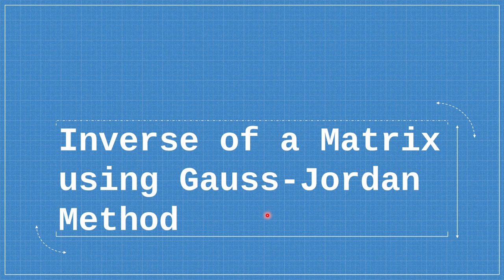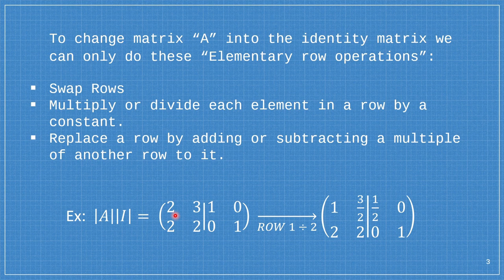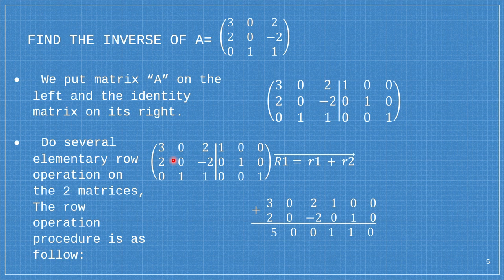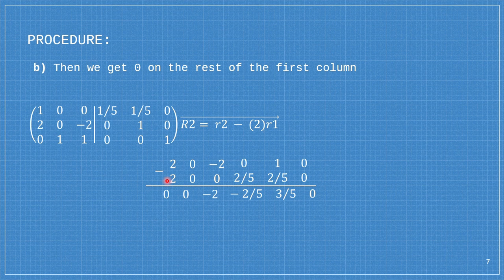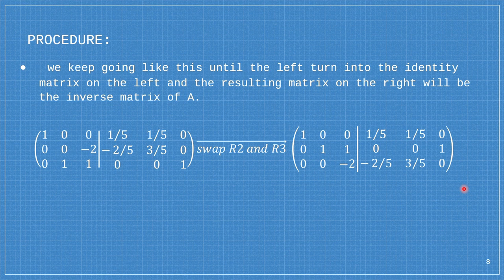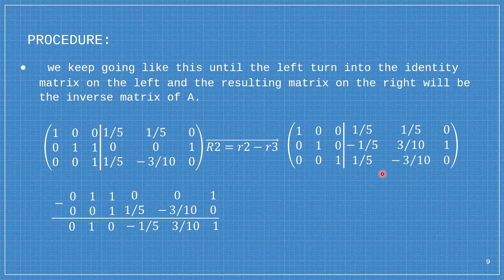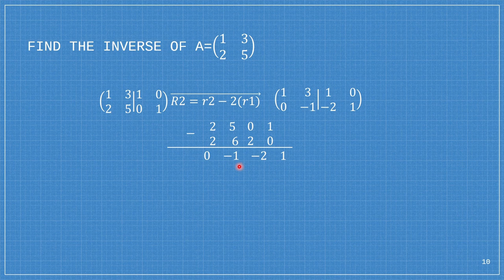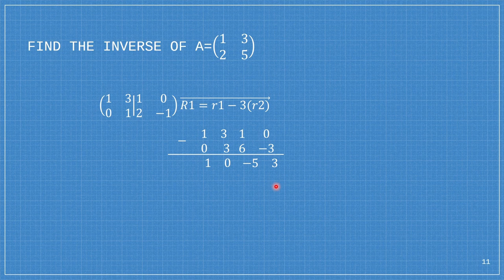A step by step guide to Find the Inverse of a Matrix - A. Neri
Learn how to find the inverse of a matrix using Gauss Jordan method the easy way.

Special thanks to Miss Angelica Neri for this video lecture.!